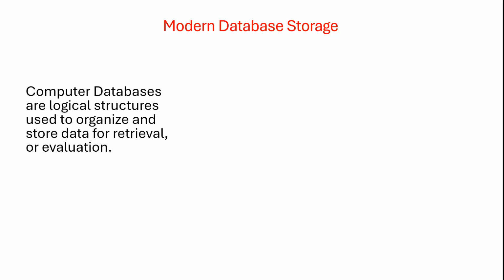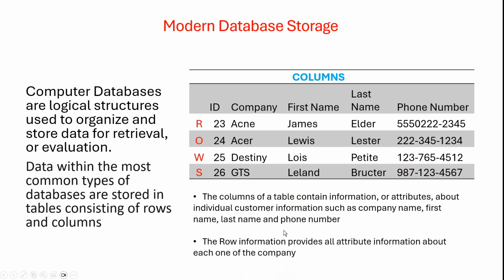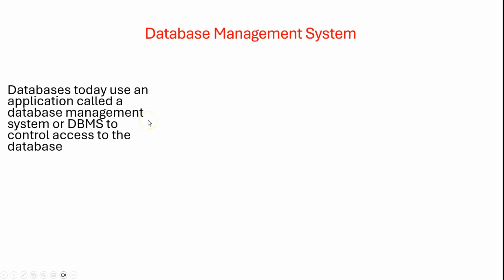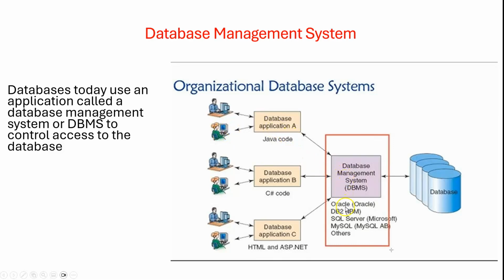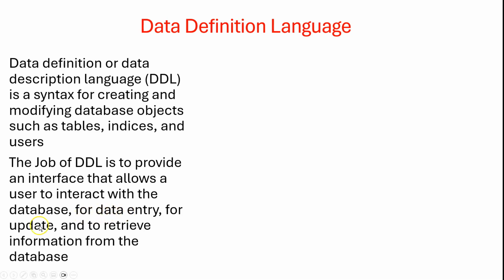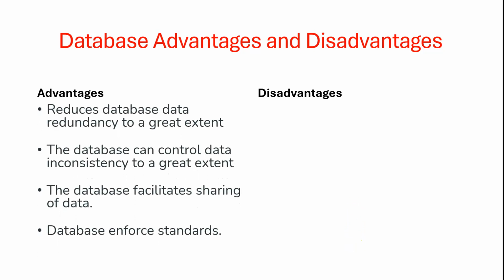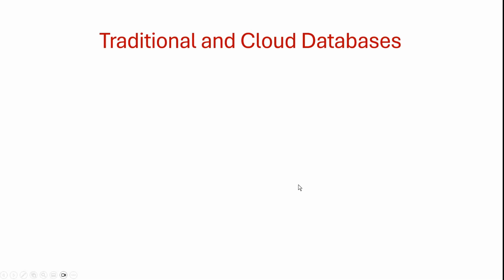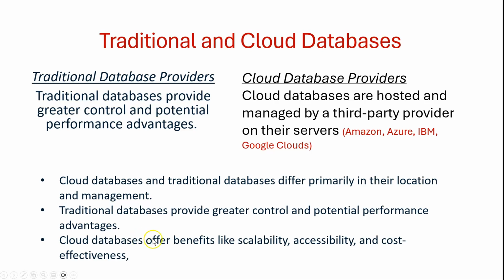Temple College Job Interview Video